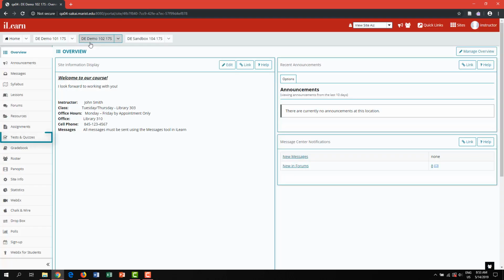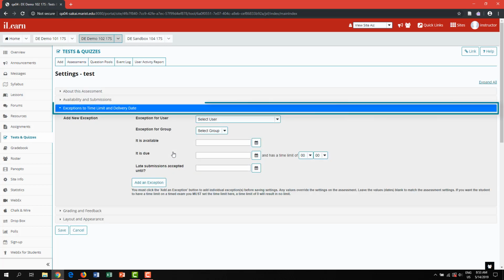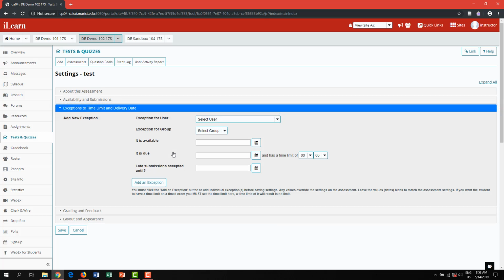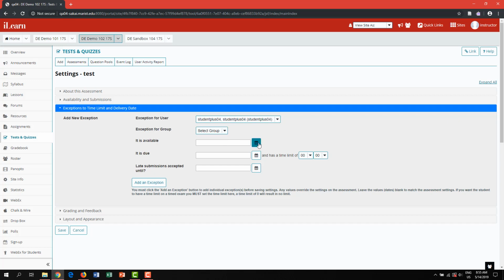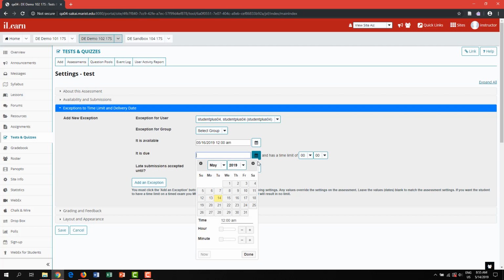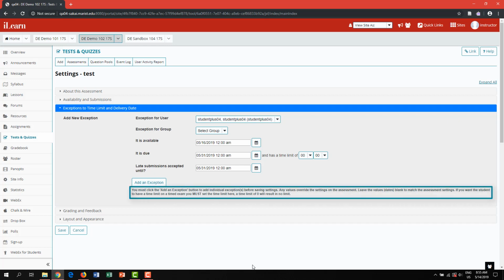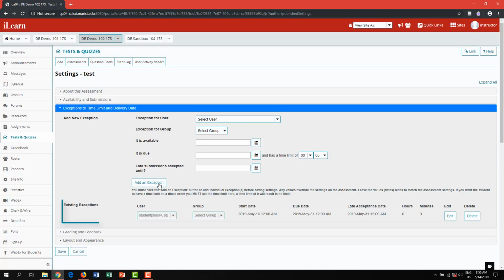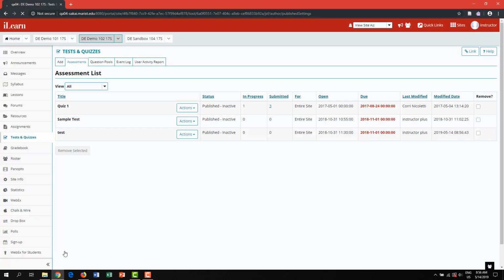iLearn Tutorial: Exam Exceptions Sakai 19